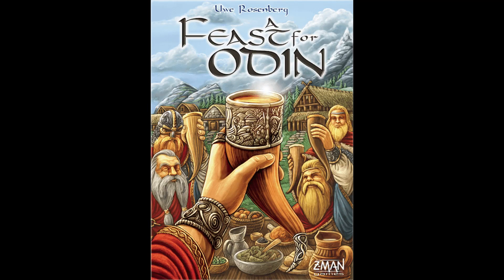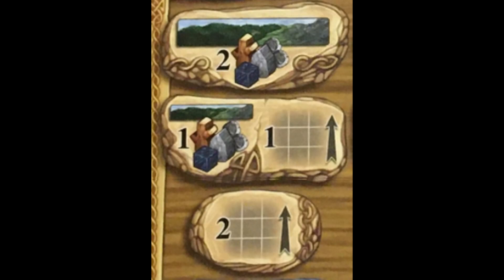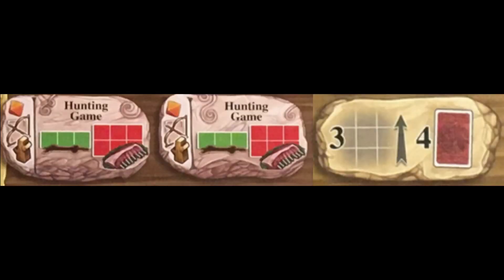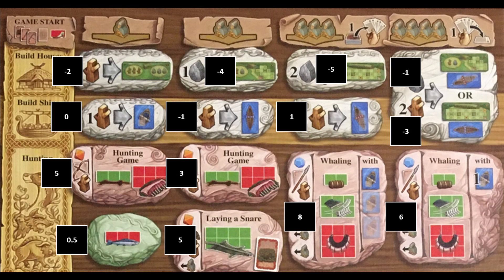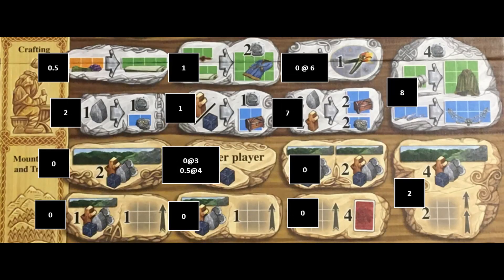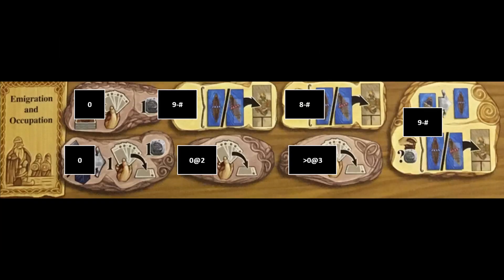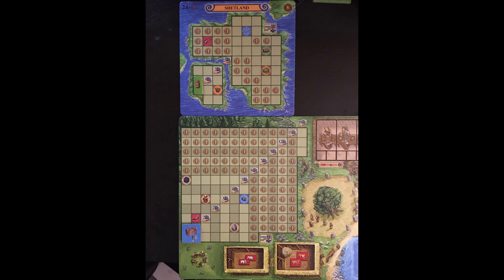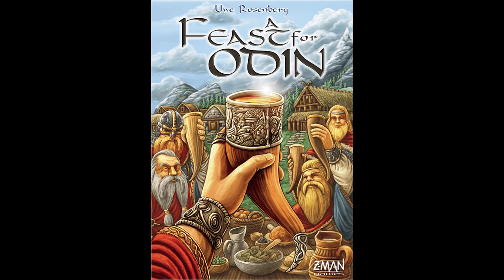A Feast For Odin Strategy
Here I evaluate the actions on the main action board and discuss general strategy including some sample openings.

0:00 Introduction
0:23 Value Inference
2:01 Action Analysis
4:33 Openings